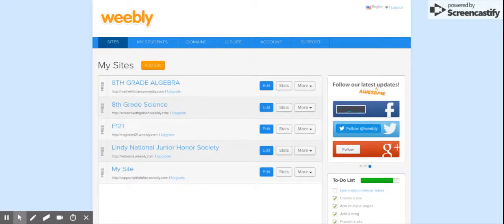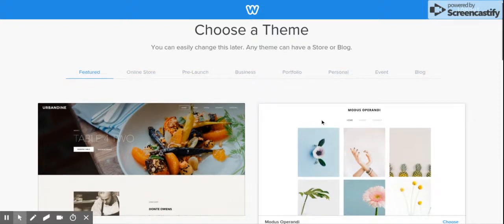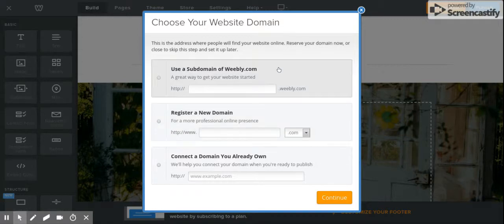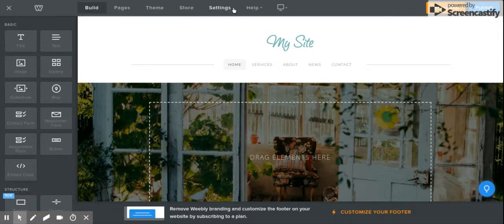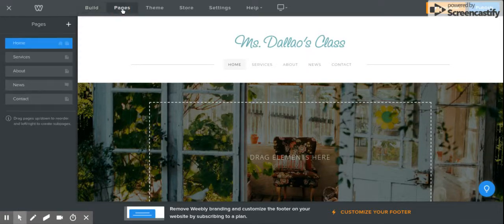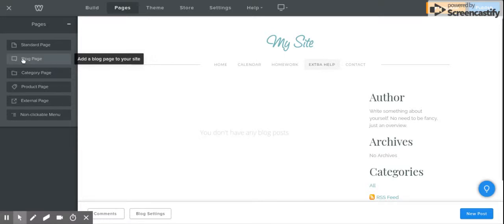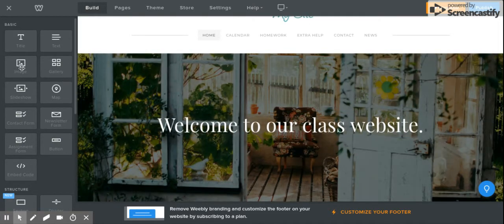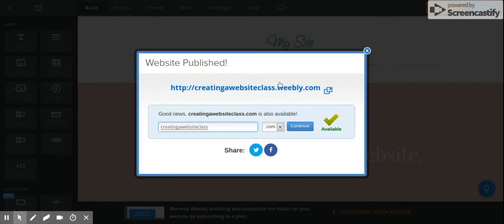How to set up a homepage and tabs on Weebly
OWL Online Class:  How to get started on Weebly.